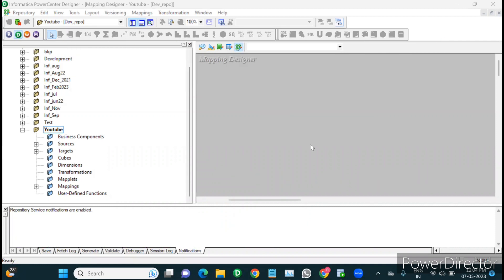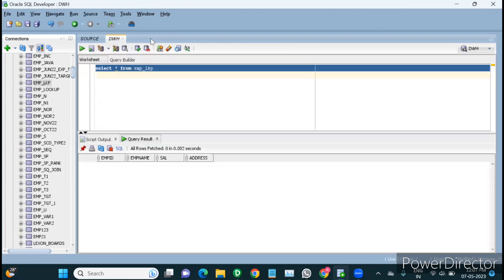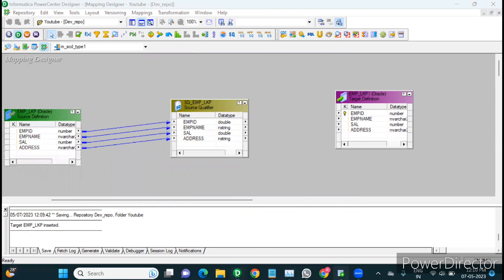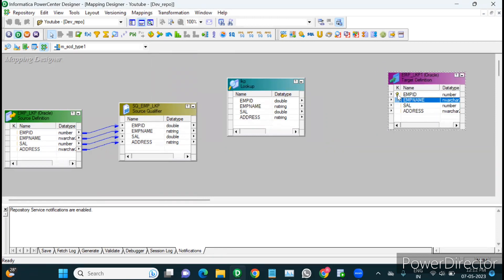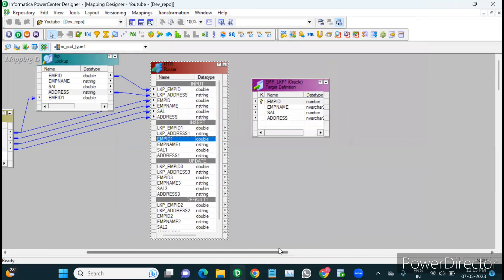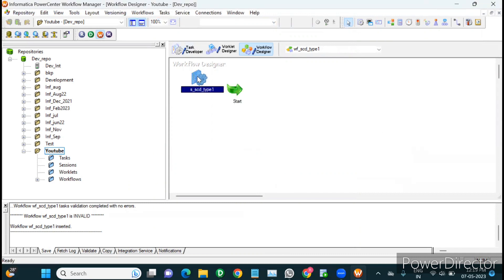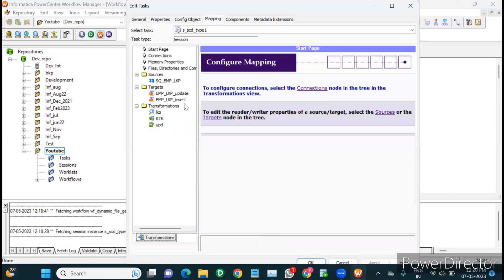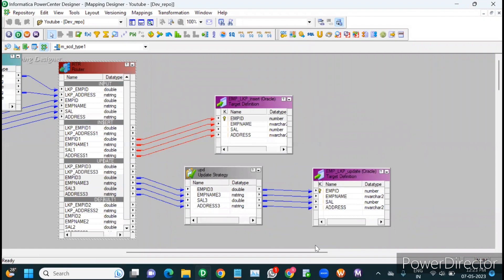SCD type1 implementation in informatica